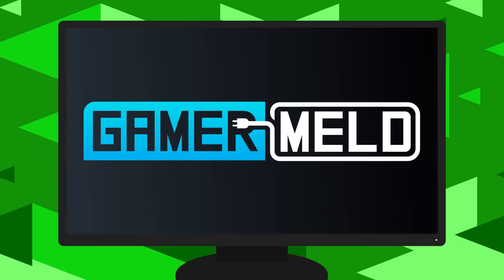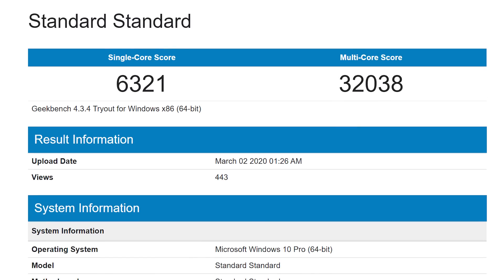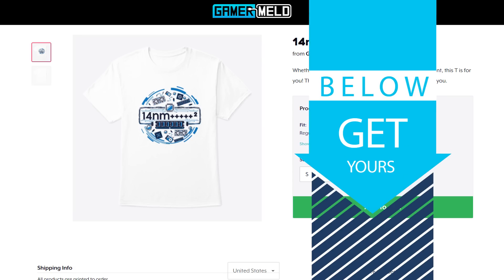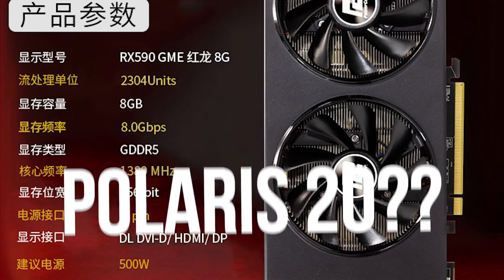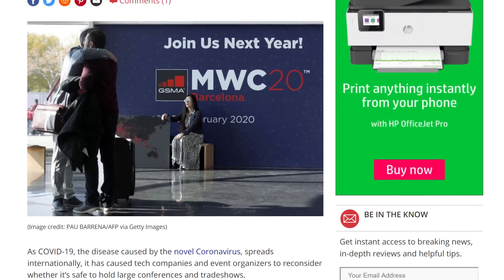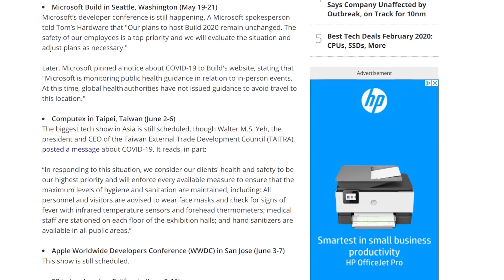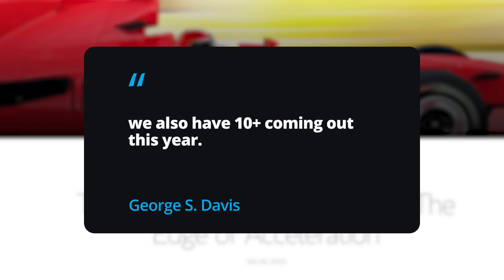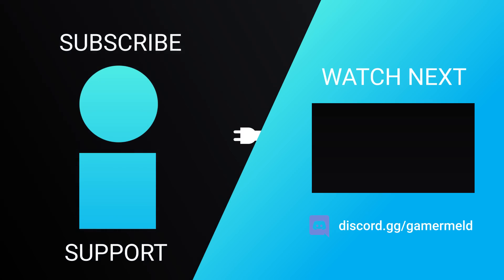“NEW” Radeon GPU Coming March 9th, Intel Admits 10nm Was Bad!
AMD is launching a "new" Radeon GPU, mobile GPU at 3.27GHz, the Coronavirus is affecting tech conferences and Intel admits 10nm was bad?!